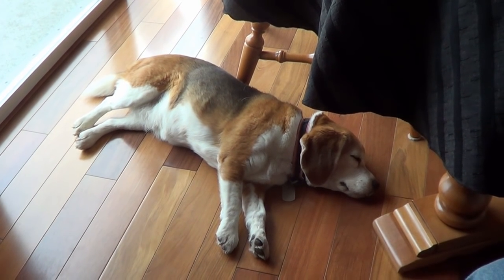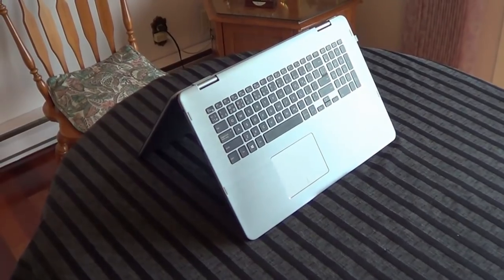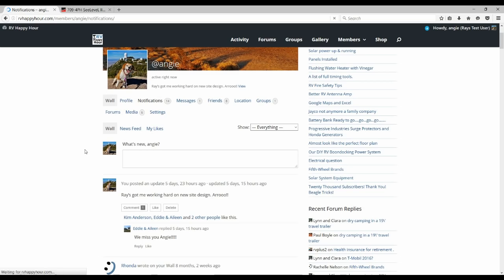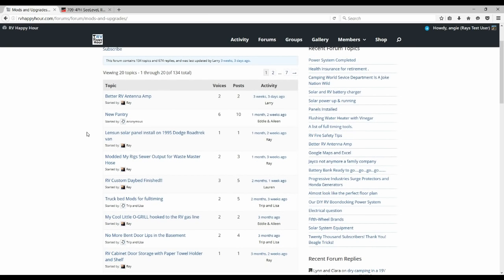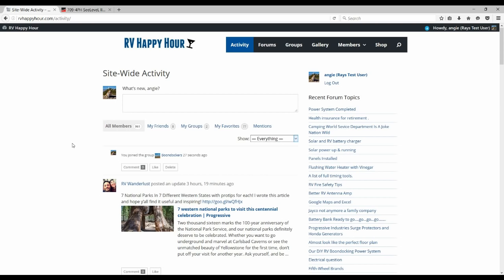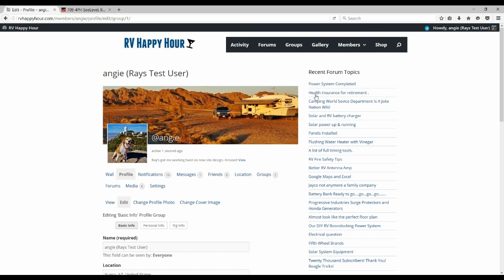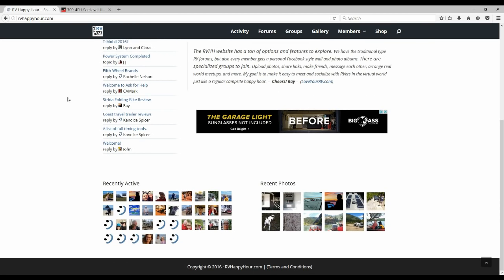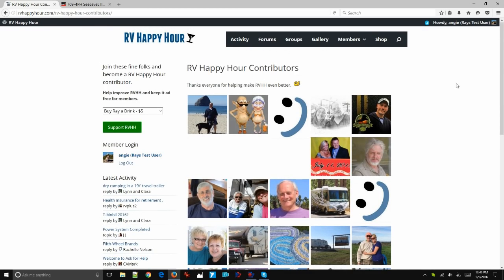Updated RV Happy Hour Community Website Tour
In this video, I discuss why I haven't uploaded a video in a while plus a quick look at my new Dell Inspiron 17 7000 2-in-1 Laptop.
Should be perfect for my RV lifestyle.

Then I give you a tour of my updated RV Happy Hour community website and show you my next RV upgrade project. I'm soon to be installing a Garnet Instruments See Level tank monitor system.